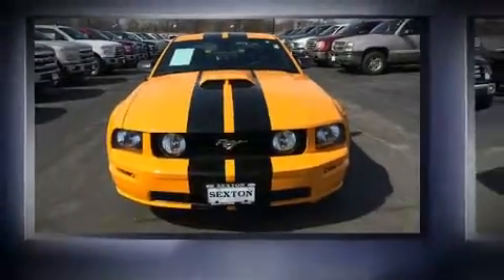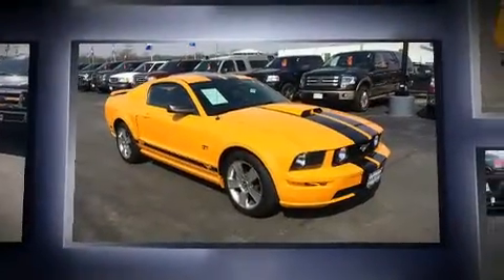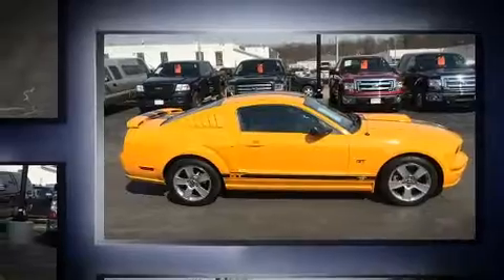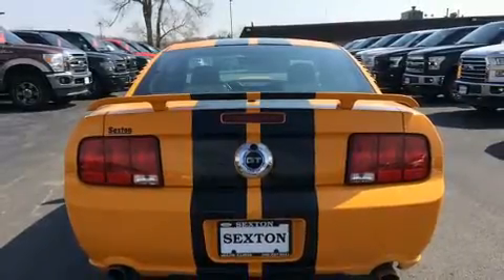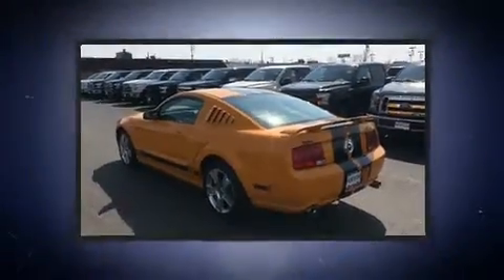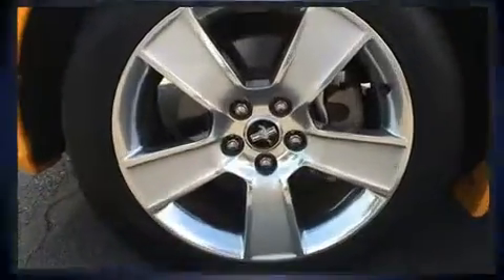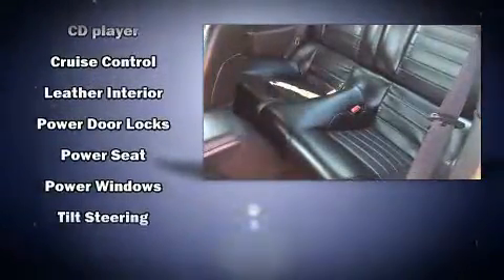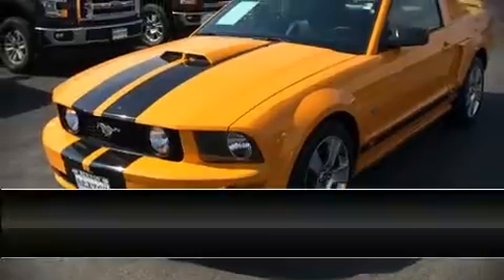2007 Ford Mustang GT Premium in Moline, IL 61265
Sexton Ford
3802 16th Street

Outstanding design defines the 2007 Ford Mustang. This 2 door, 4 passenger coupe just recently passed the 20,000 mile mark! Ford made sure to keep road-handling and sportiness at the top of it's priority list. It features an automatic transmission, rear-wheel drive, and a powerful 8 cylinder engine. Ford prioritized practicality, efficiency, and style by including: 1-touch window functionality, front bucket seats, front fog lights, power door mirrors, remote keyless entry, cruise control, and air conditioning. Ford ensures the safety and security of its passengers with equipment such as: dual front impact airbags with occupant sensing airbag, traction control, a panic alarm, and 4 wheel disc brakes with ABS. We have the vehicle you've been searching for at a price you can afford. Please don't hesitate to give us a call.